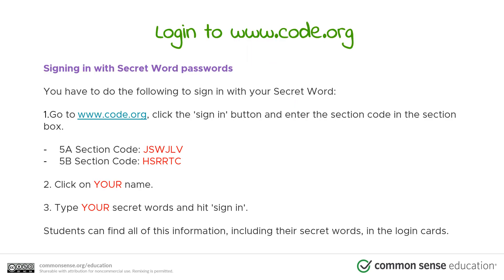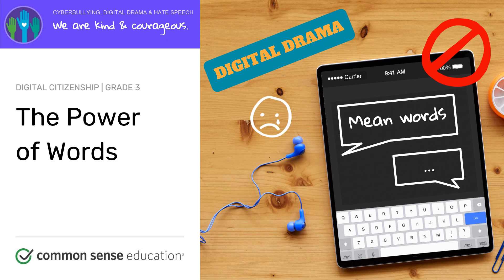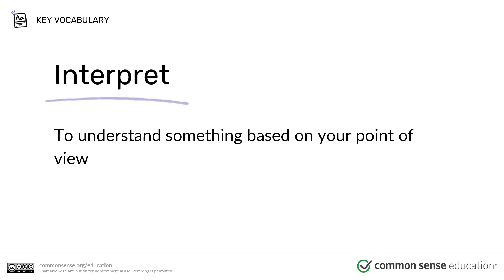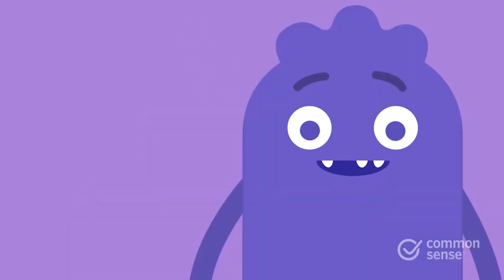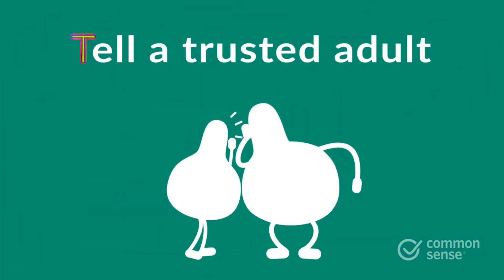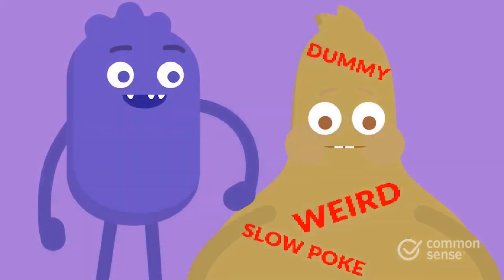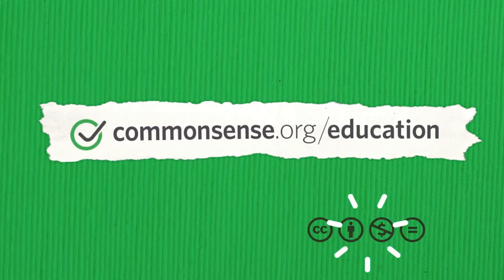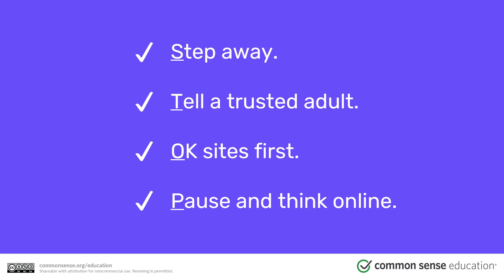VIDEO3 TECH G5 S3&S4